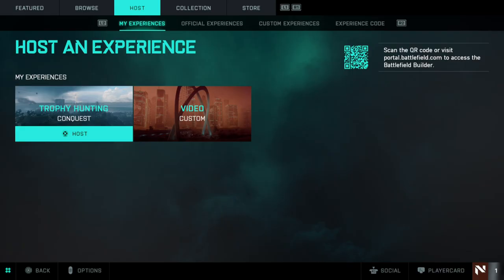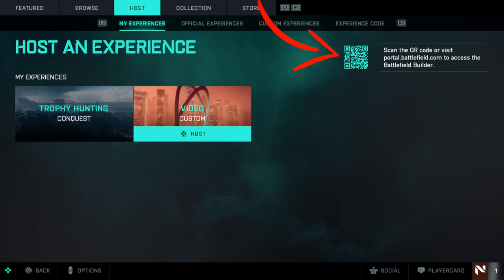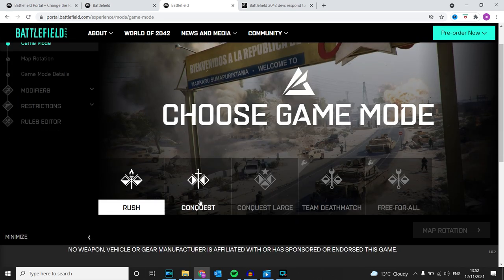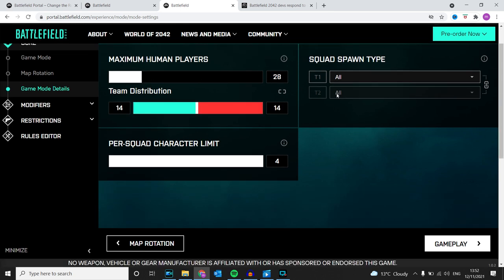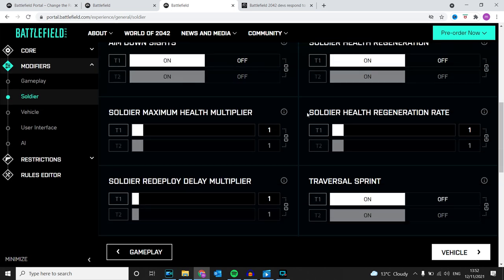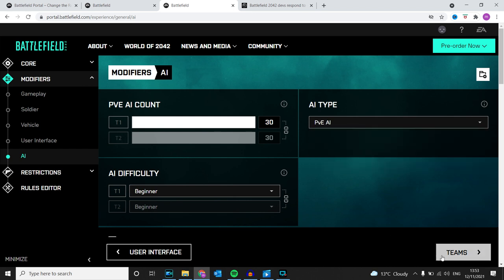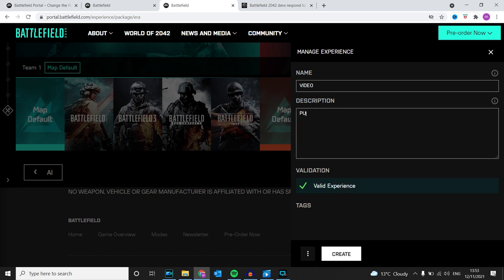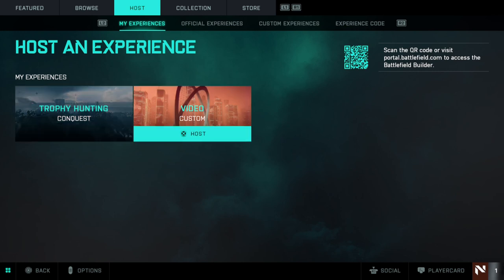Battlefield 2042 - How To Create Your Own Server (Battlefield Creating Your Own Custom Game)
This is how you create your own portal server on Battlefield 2042, wanna create your own custom game on battlefield 2042? Well here's how

00:00 - Intro
00:15 - Explaining
00:42 - Website & Battlefield Builder
03:20 - Final Part